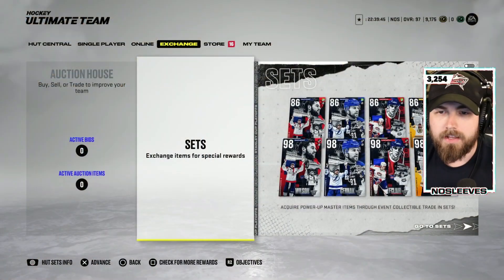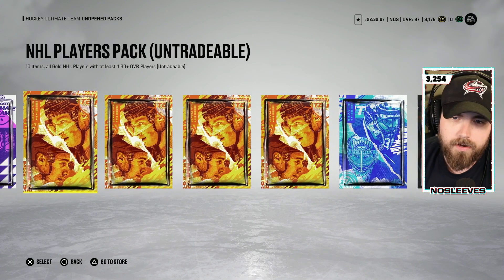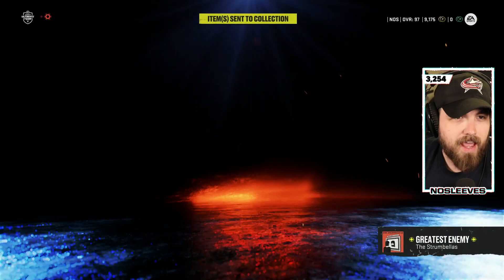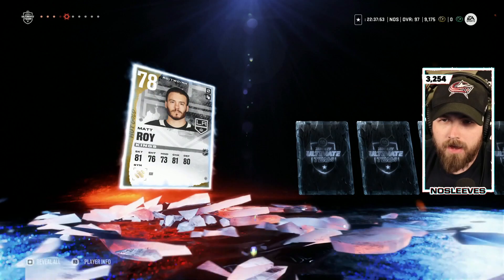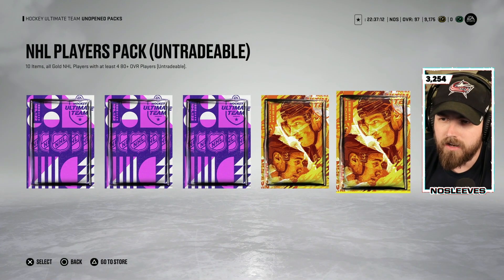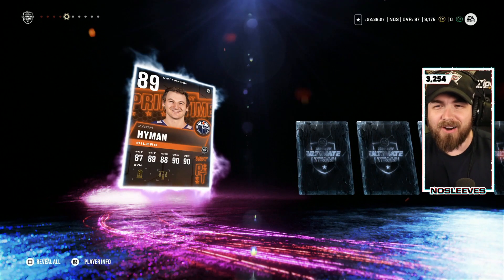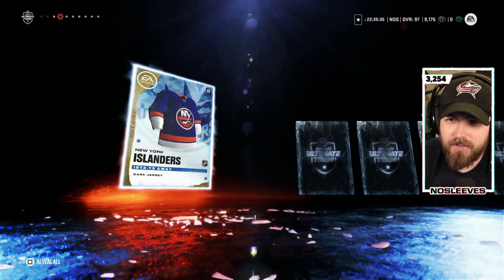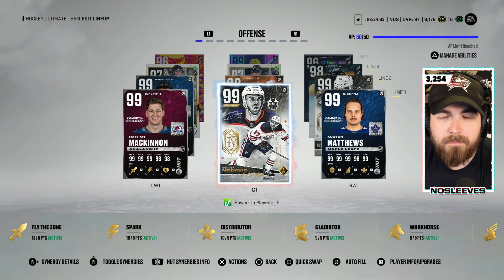OPENING EVERY EVENT PACK! | NHL 22 HUT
I open all of the available event packs in NHL 22 HUT to see if there is any value in them. Let me know what you think!